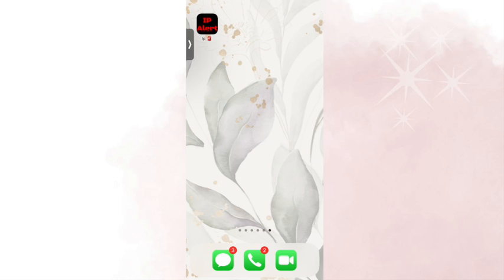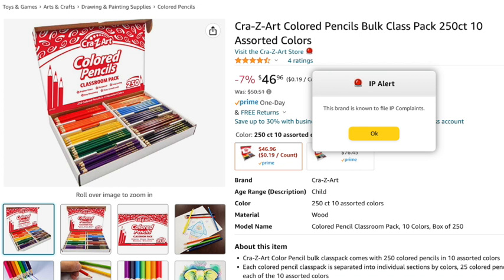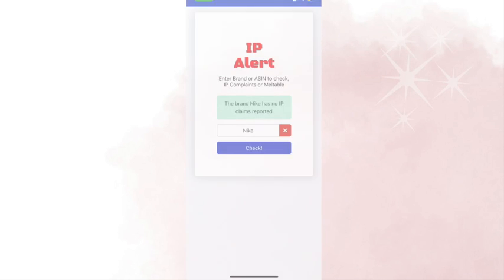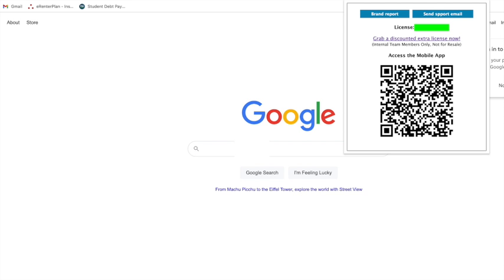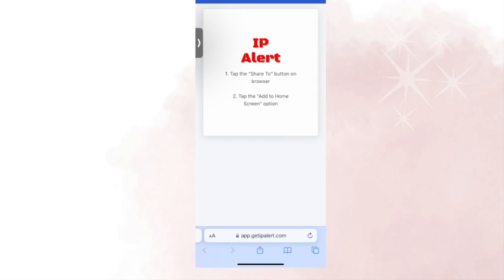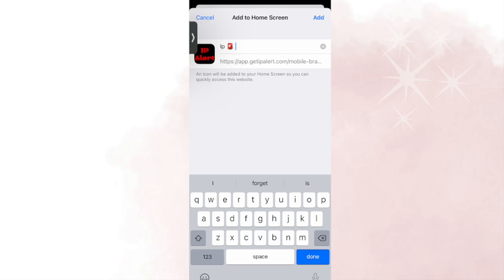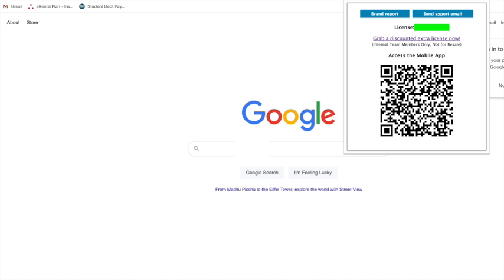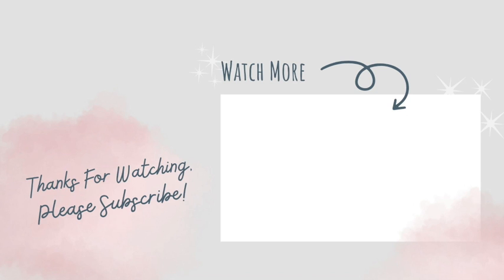HOW TO get IP ALERT on your phone - Retail Arbitrage Sourcing for Amazon FBA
Shipping & Printing supplies